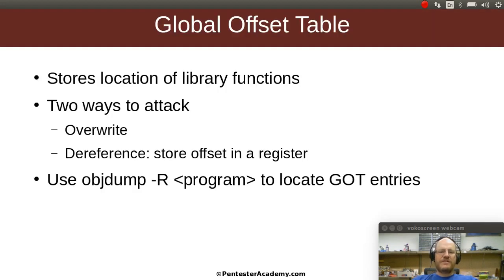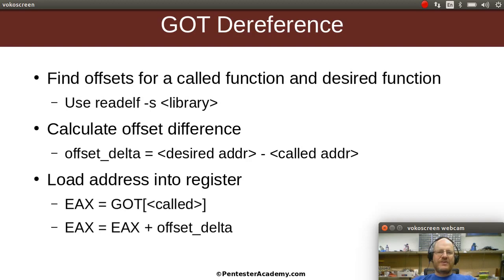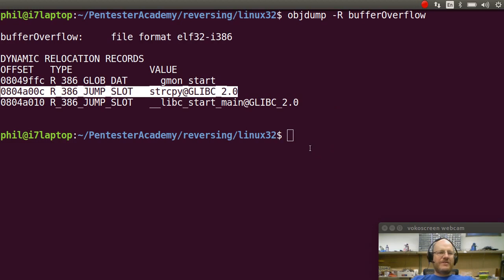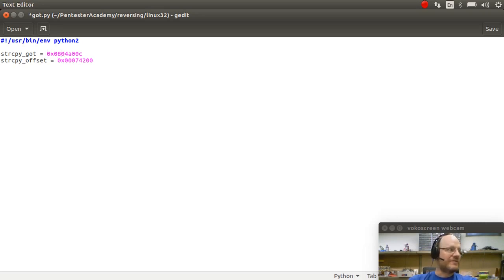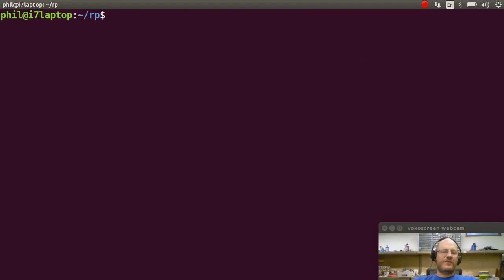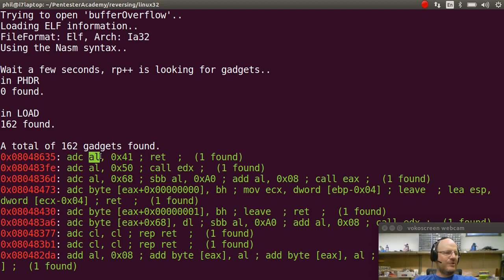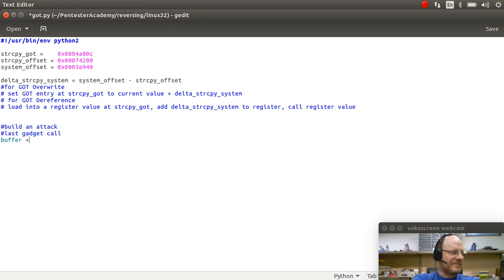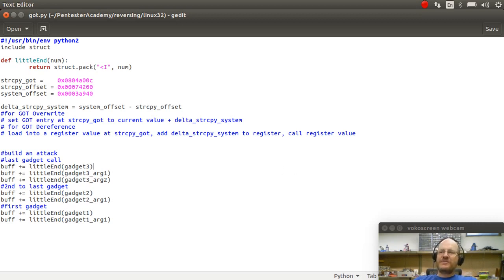lin32 rev019 stackBufferOverflowsP10